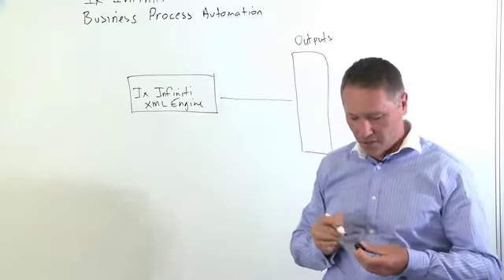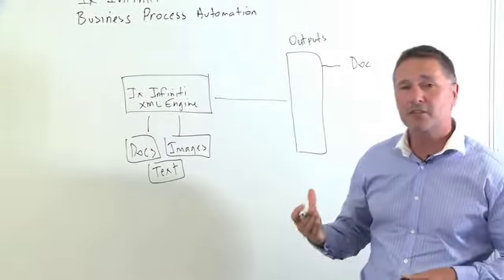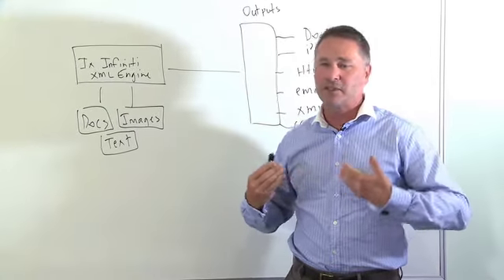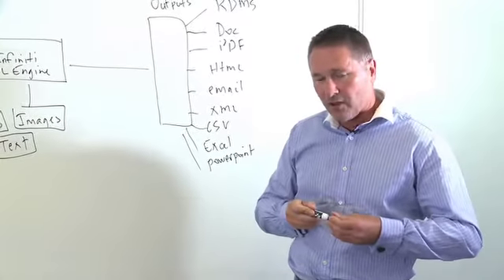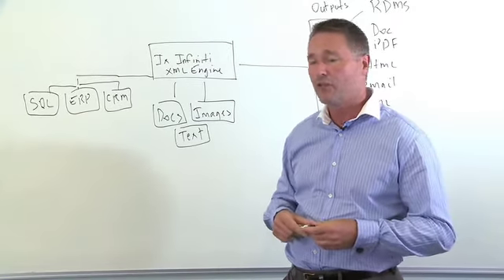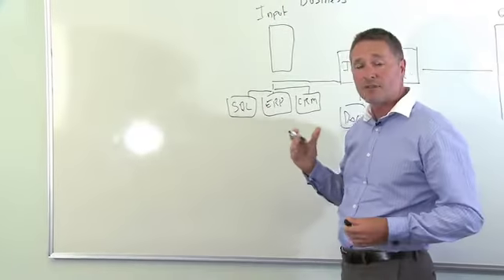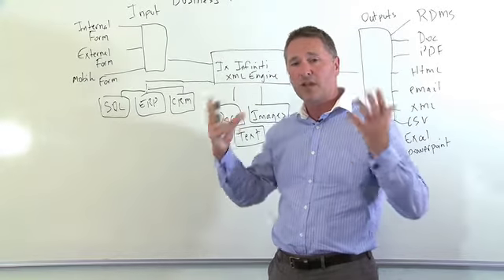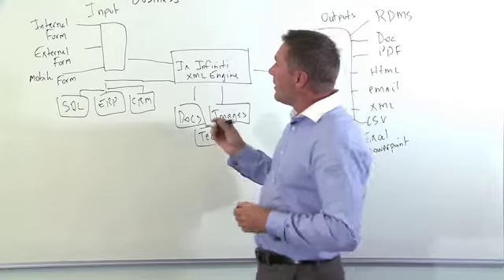What is Infiniti and how does it work?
In this first installment of Lessons from the Whiteboard, Intelledox CEO Phillip Williamson explains how Infiniti works and what sets it apart from its competitors.